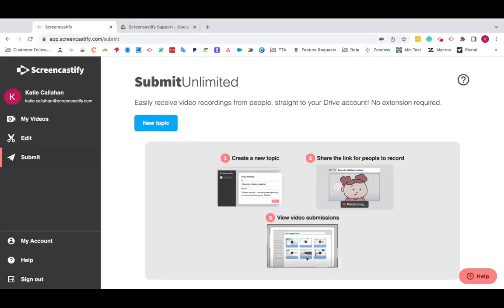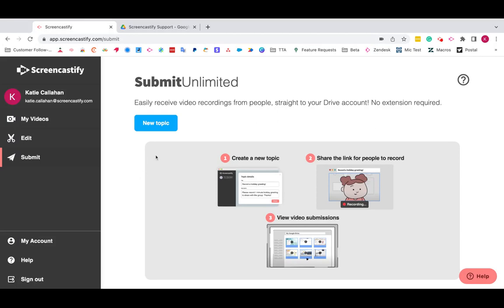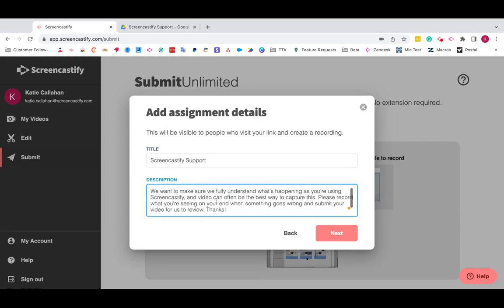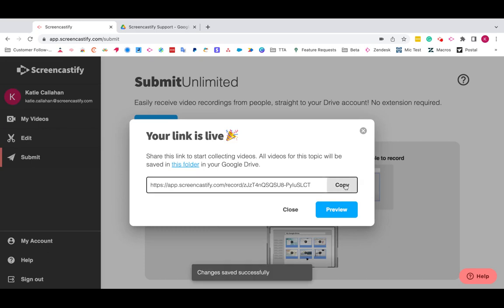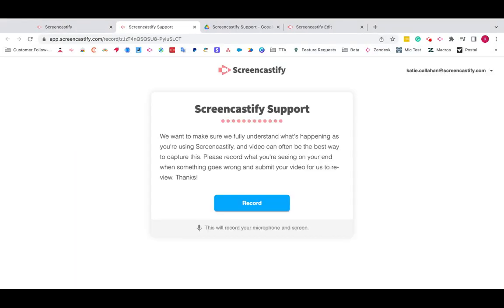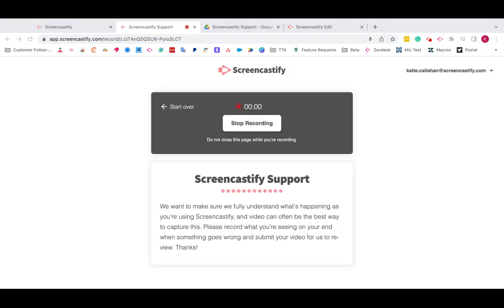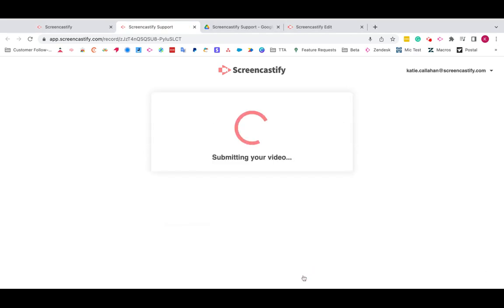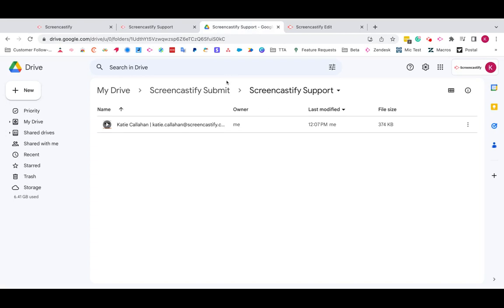How Screencastify uses Submit for support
Check out how the Screencastify Team uses our Submit tool to help provide support for our users!